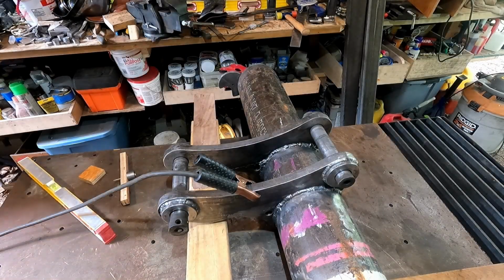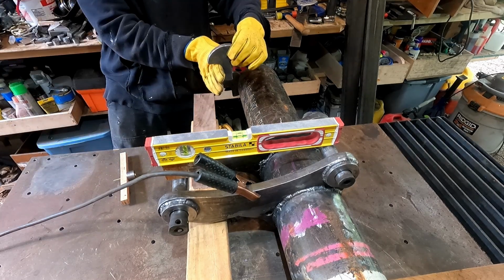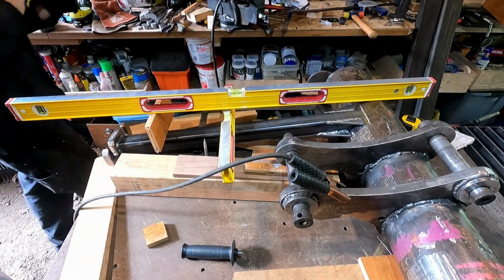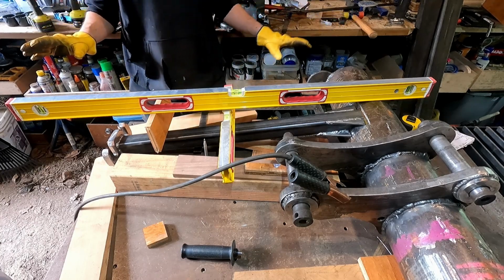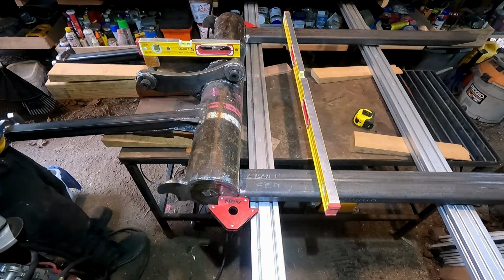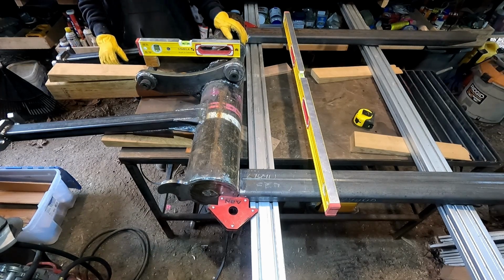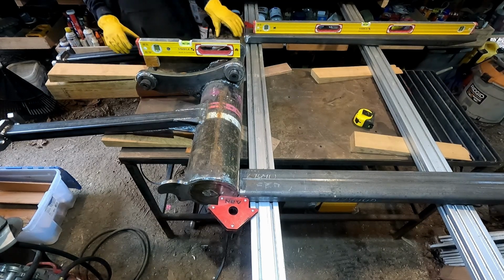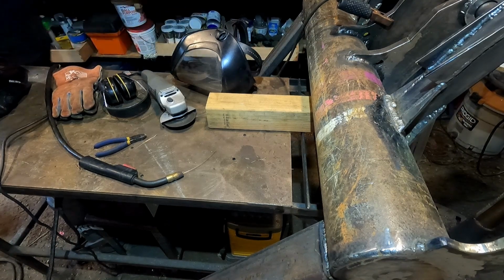Making Excavator Forks Part 4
This video focuses mainly on aligning parts for welding, which honestly was probably the most fun part of this project. There are several pieces that make up this weldment and they each need to be held in the correct place before pulling the trigger and fusing them together into one big piece of steel. It was a fun thought-puzzle to figure out how to hold each one and make small adjustments to get them positioned just-so.

I was pretty sure I was going to wrap up all the welding here, but I ran out of wire right at the end. A spool of welding wire lasts me years, and it was downright comical how close I was to finished when this one ran out. It's a little bit of a pain because this thing leaves my shop totally blocked up, but it's not the end of the world. Next episode I'll return with fresh wire, finish up the welding, and try this thing out!